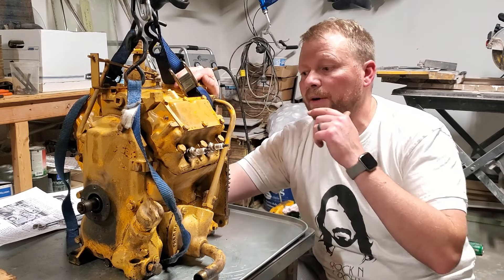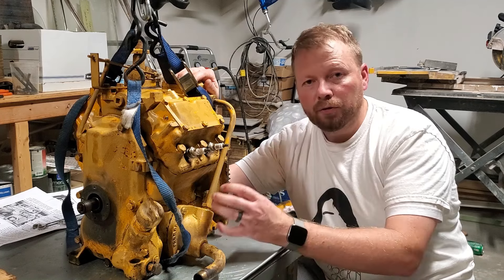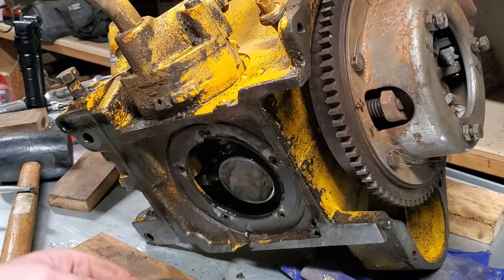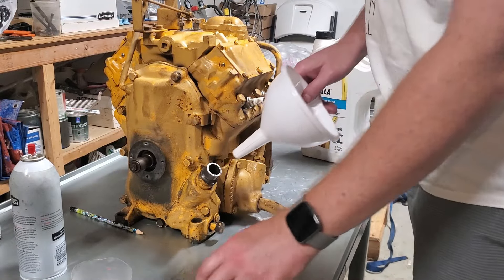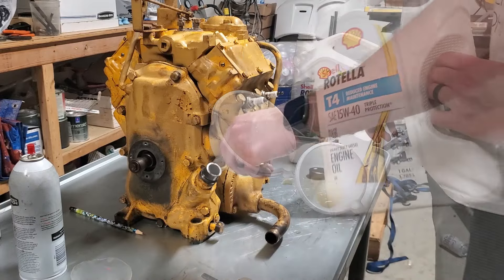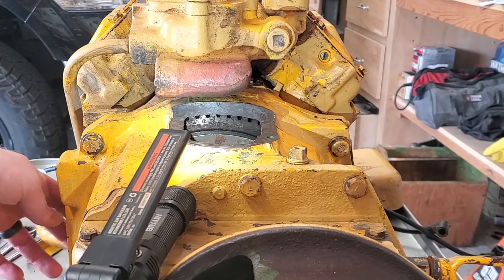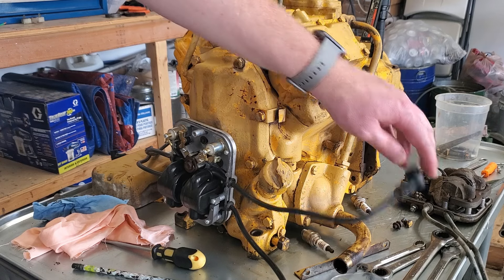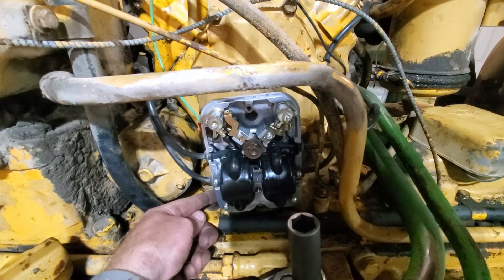Pony Motor Health Check-up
Checking a few things on the pony motor of my 1959 John Deere 830-Industrial before I put it back on the Tractor